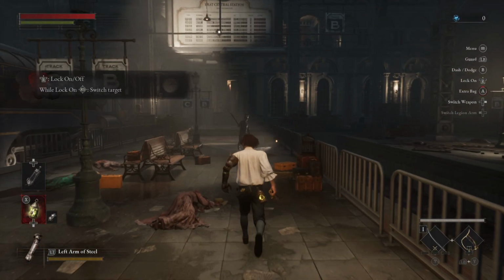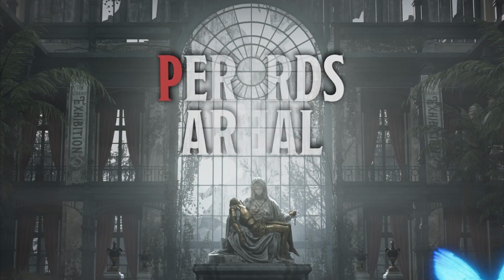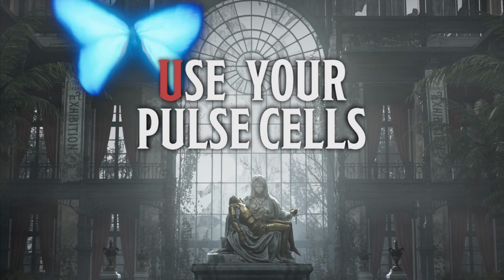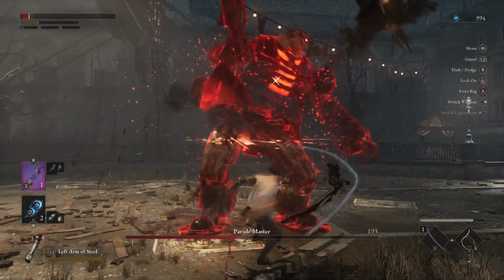A Beginner’s Guide to Lies of P